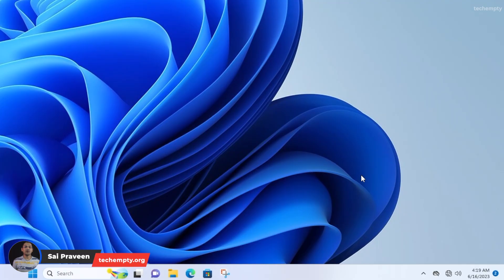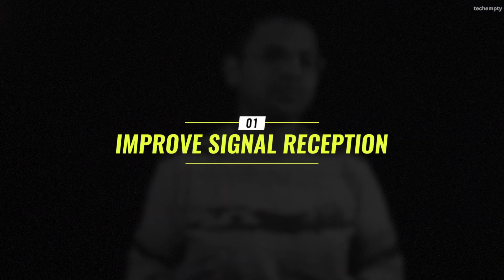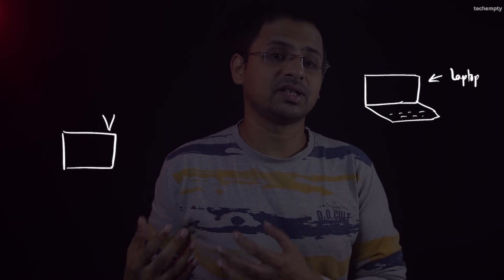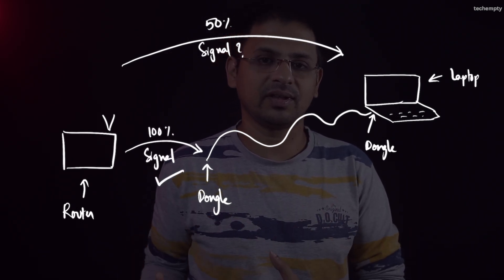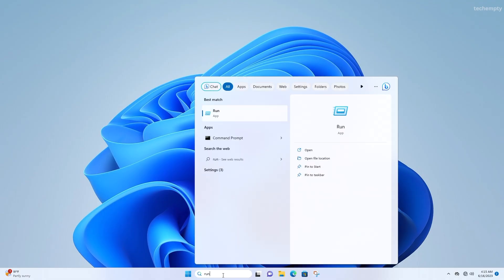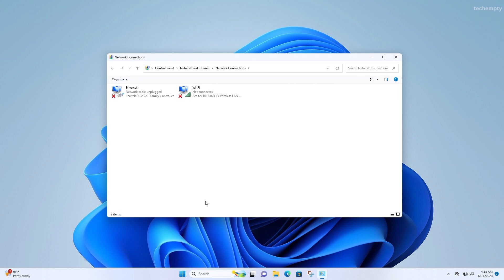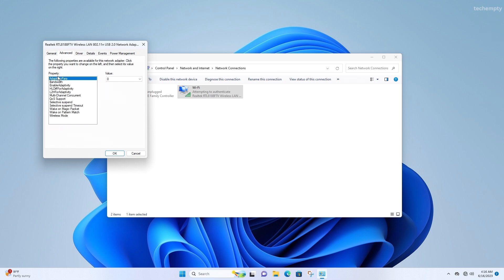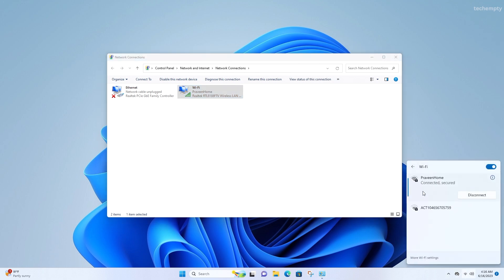Realtek WiFi Adapter Can't Connect to this Network (SOLVED)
Realtek WiFi Adapter Can't Connect to this Network: Are you experiencing the frustrating "Can't Connect to this Network" error when using your Realtek WiFi Nano Adapter? Don't worry, we've got you covered. In today's video, we're going to dive into two simple methods that will help you fix this issue and get back online in no time. So buckle up, and let's troubleshoot together!

Chapters:
[00:00] Introduction
[00:28] Check Signal Strength
[00:57] Fix Can't Connect to this Network Error
[02:27] Conclusion

Method 1: Improving Signal Reception
Our first method is quite straightforward. Ensure that you're receiving at least 50% of the wireless signal where you're using your computer with the Realtek WiFi adapter. If you're struggling with poor reception, consider using a 6-feet USB-A male to female extension cable to boost signal strength.
Extension Cable

Method 2: The Actual Fix
Alright, let's move on to the actual fix for the "Can't Connect to this Network" error. Follow these steps carefully:
1. Insert the WiFi adapter into a USB 2.0 port which is in black color and not a USB 3.0 with a blue color.
2. Open the "Run" app and enter the command ncpa.cpl to access the network connections.
3. Locate the Realtek RTL8188FTV Wireless LAN Adapter which I’m using, right-click on it, and choose "Properties."
4. Click on "Configure," then navigate to the "Advanced" tab.
5. Under "Property," select "Bandwidth" and change the value from 20_40MHz to 20MHz Only.
6. Click "OK" to close the window.
Now, give it a try and connect to your desired wireless network using the Realtek WiFi adapter or a similar wireless dongle. You should be good to go!